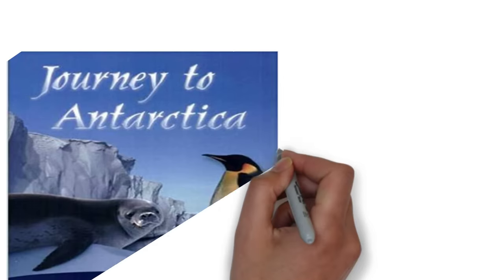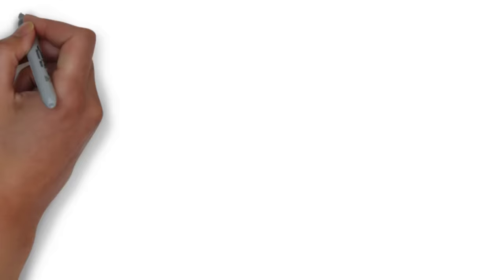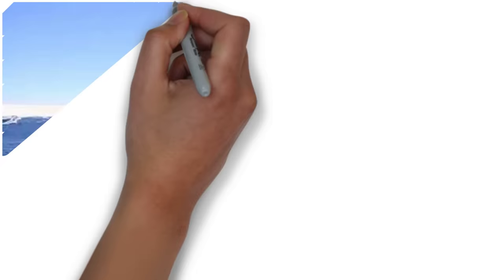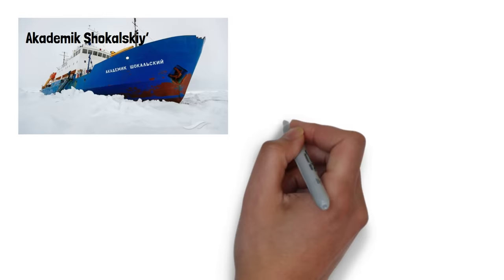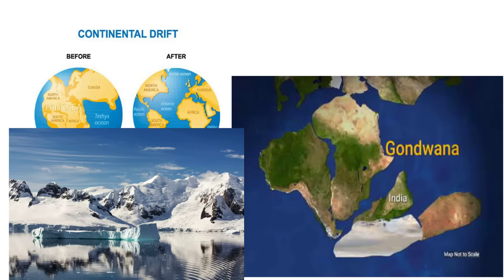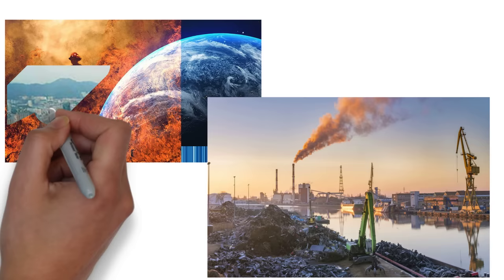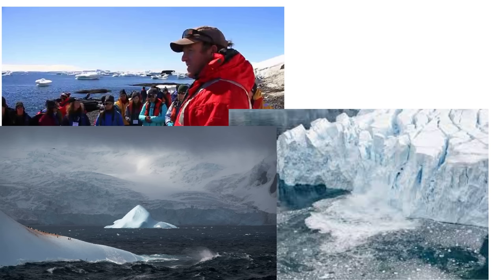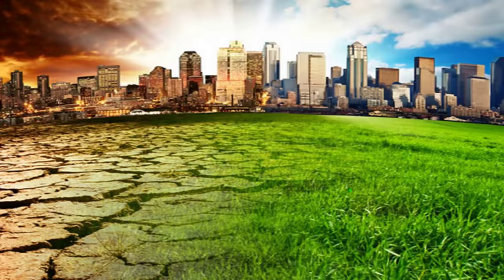Journey to the end of the Earth Class 12 English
Journey to the end of the Earth Summary
For a south Indian man travelling to Antarctica from Madras, it takes nine time zones, six checkpoints, three water bodies and just as many ecospheres to reach there. Tishani Doshi travelled to the Southern end of the Earth along with an expedition group named ‘Students on Ice’ that provides an opportunity to the young minds to sensitise towards the realistic version of climatic changes happening in the world. According to the founder of the organisation, we are the young versions of future policymakers who can turn the situation around. Antarctica is one of the coldest, driest and windiest continents in the world.

As far as the eyes can see, it is completely white and its uninterrupted blue horizon gives immense relief. It is shocking to believe that India and Antarctica were part of the same supercontinent Gondwana, that got segregated into countries giving rise to the globe we know today. Antarctica had a warmer climate until then. Despite human civilisation around the globe, it still remains in it pure form. Being a south Indian sun-worshipping guy, it was unimaginable for the author to visit the place that constitutes world’s 90 per cent of ice, a place so quiet that it is only interrupted by snow avalanches. It is home to a lot of evidences that can give us a glimpse of the past and at the same time, Antarctica helps us foresee the future. The place gives an awakening to threatening alarm that global warming is actually real. Who knows if Antarctica will be warm again and even if it does, will we be alive to see it?